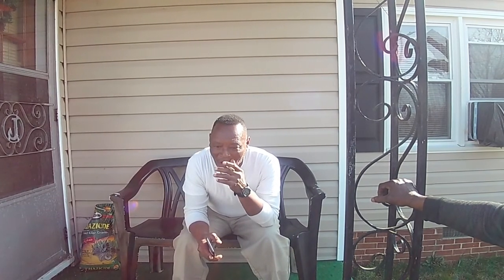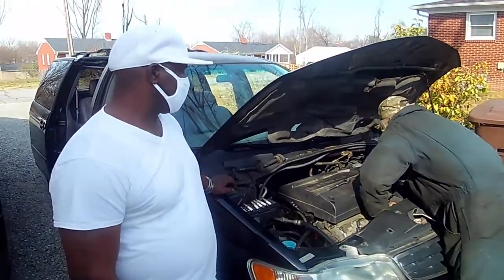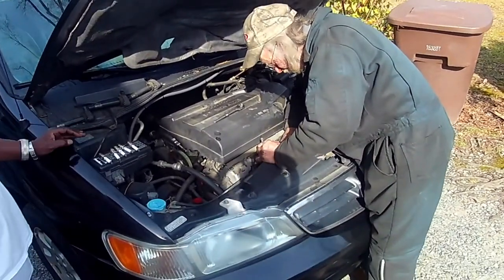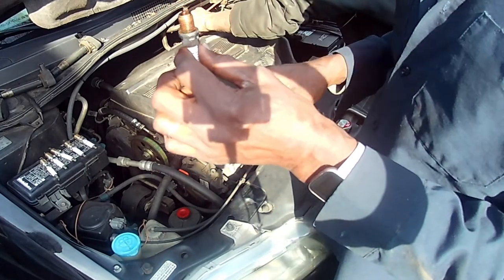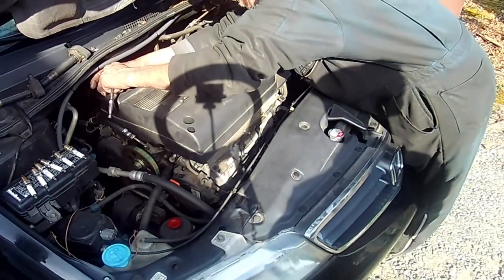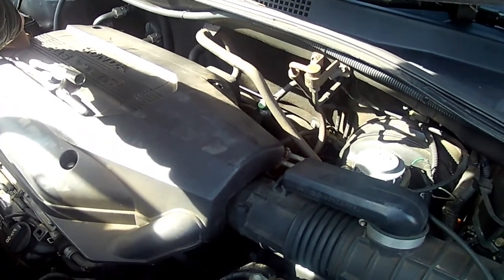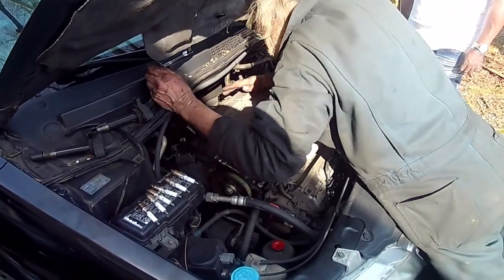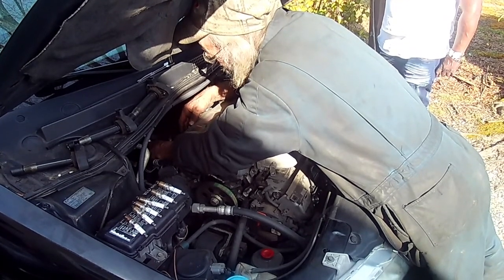2004 Honda Odyssey Random Misfire Fix!